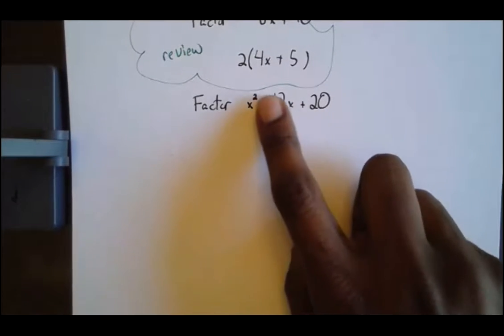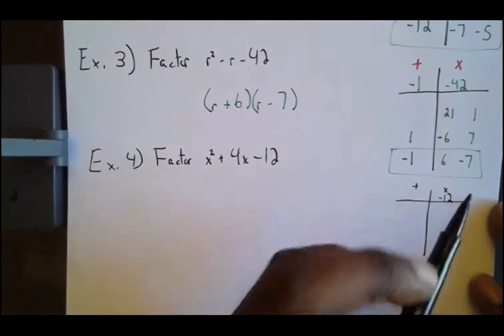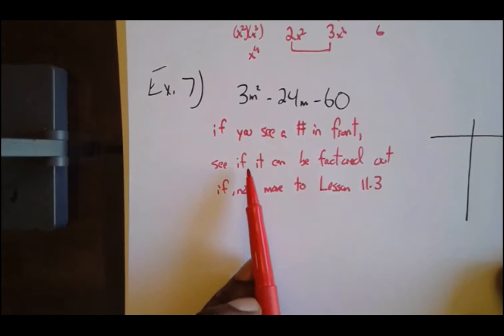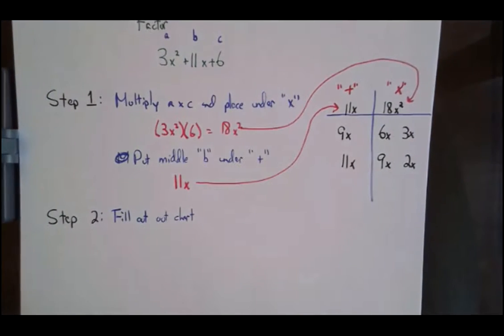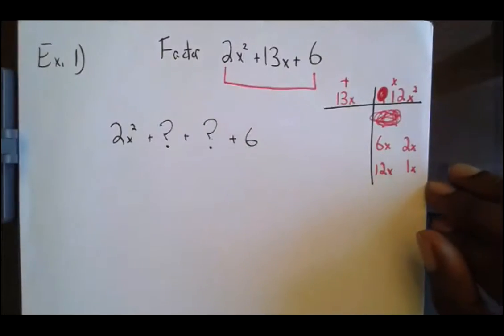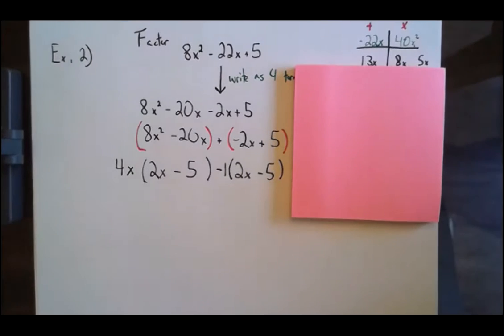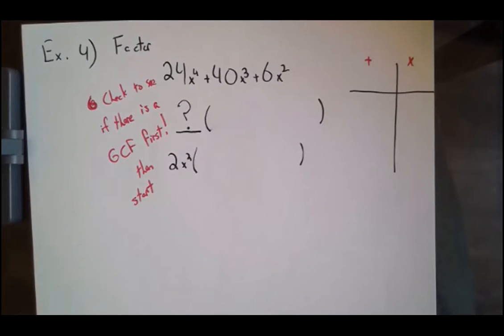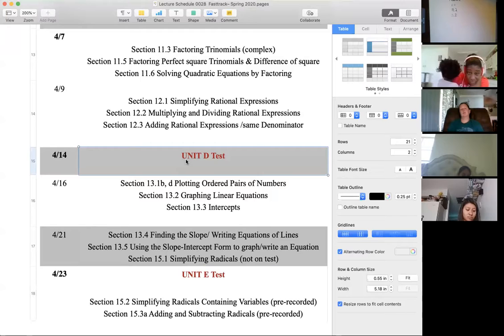Lesson 11-2 and Lesson 11-3 Polk State College Quarantine Lesson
Factoring equations